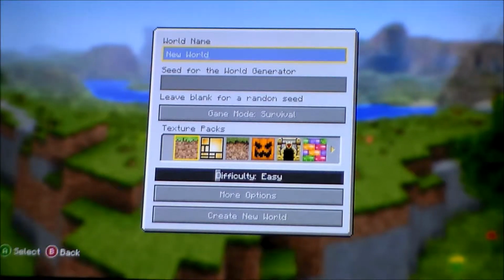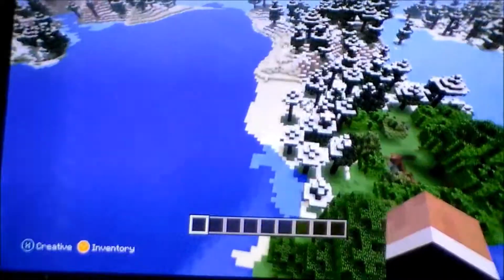Minecraft Transformation ~ Ep. 1 - The Sheep of Death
Hey guys in today video I will be making a new video of Minecraft Transformation Ep. 1 Of 15